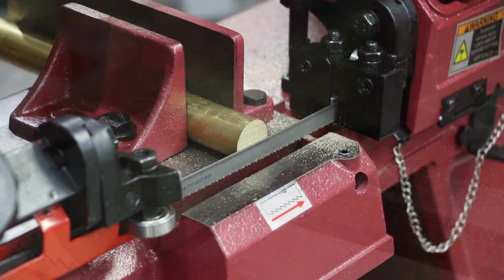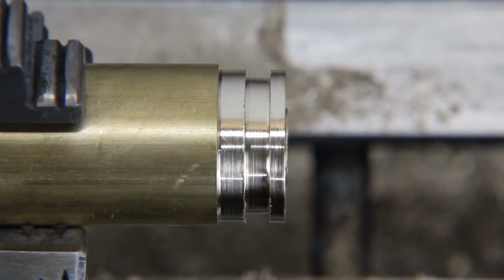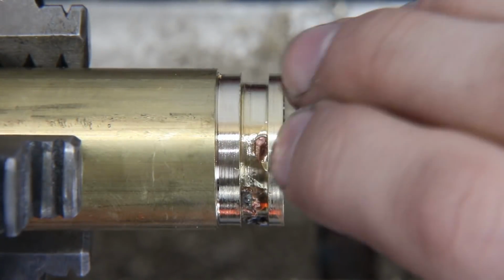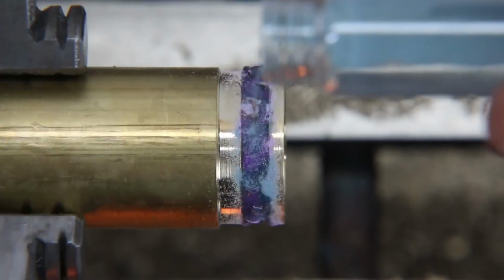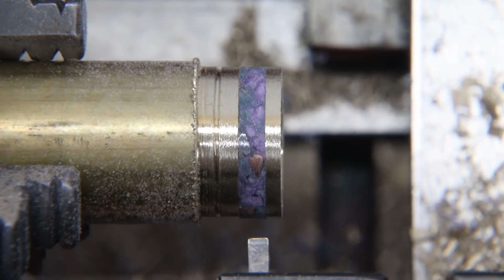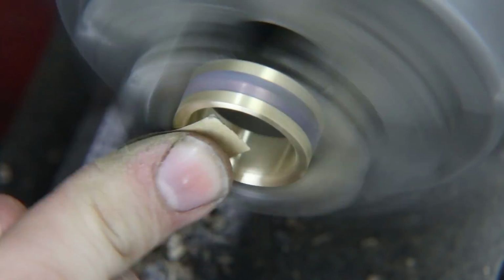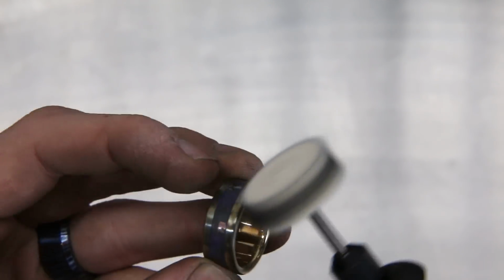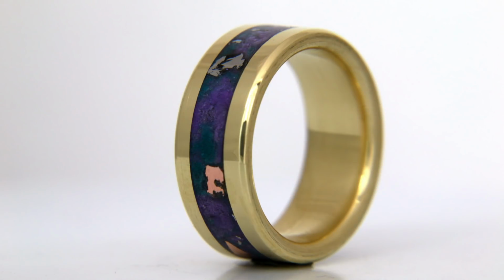Making a Ring Infused with Glow Resin, Meteorite, and Copper Fragments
In this video, Patrick Adair is a brass ring infused with glow resin. Inside the resin, they put meteorite and copper fragments as well as meteorite and copper shavings. The resin glows aqua and purple and is also aqua and purple during the day!

Also be sure to head over to our blog to get a behind the scenes look at Patrick Adair Designs.

If you just can't get enough of Patrick Adair Designs, follow my dude Lewis for an extra behind the scenes look